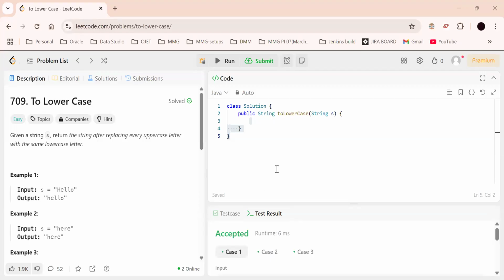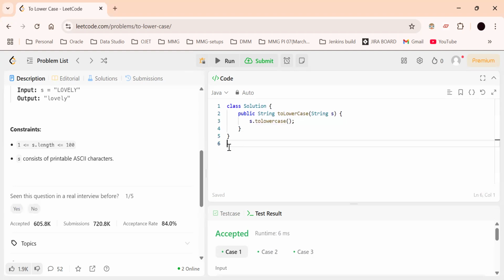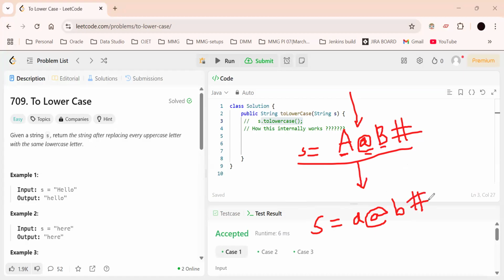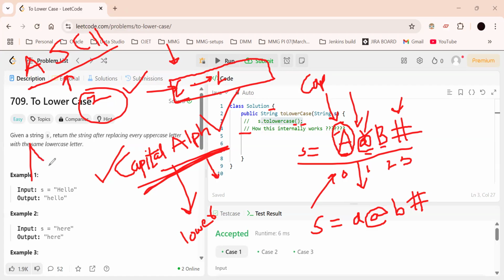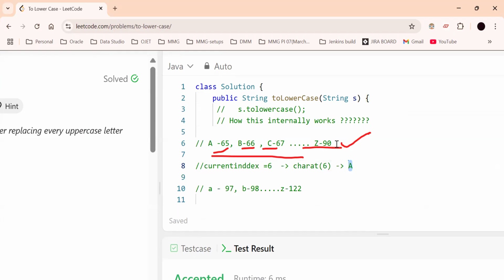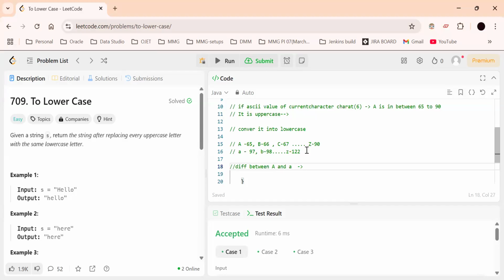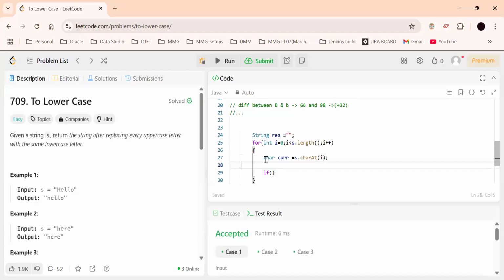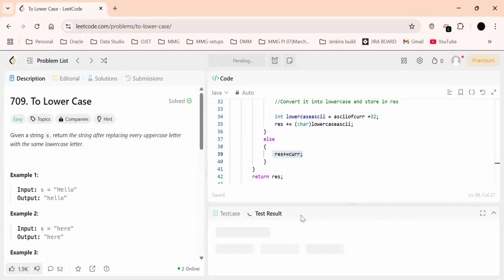To Lower Case | String DSA Coding Interview Problem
Learn how to convert all uppercase English letters in a string to lowercase using a simple and efficient String approach. A useful problem for coding interviews and MNC placements.